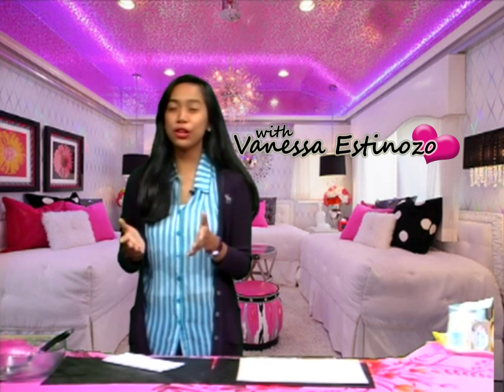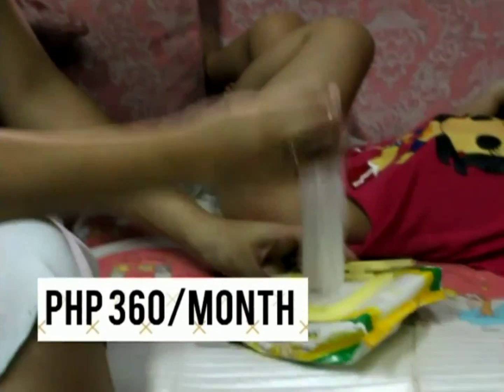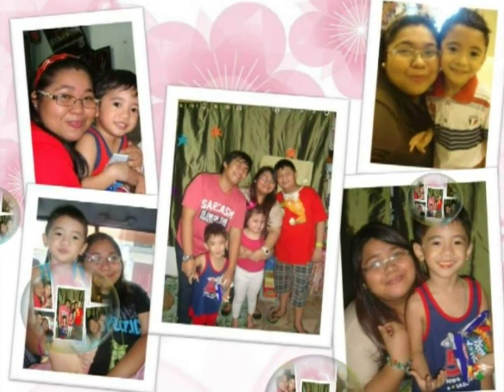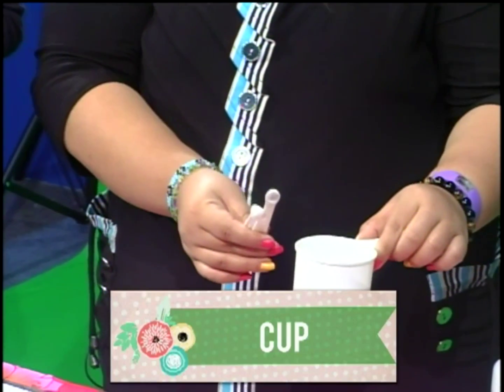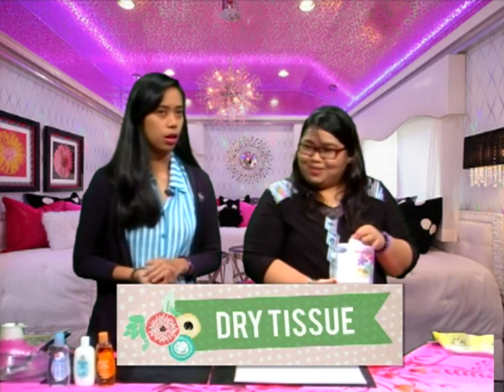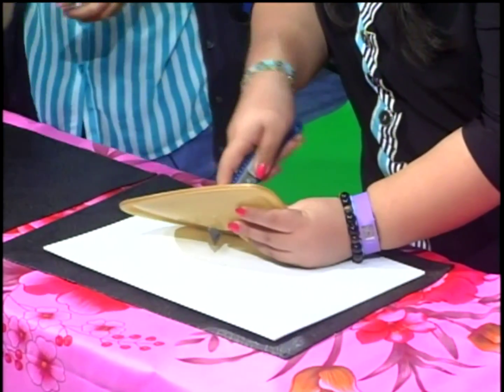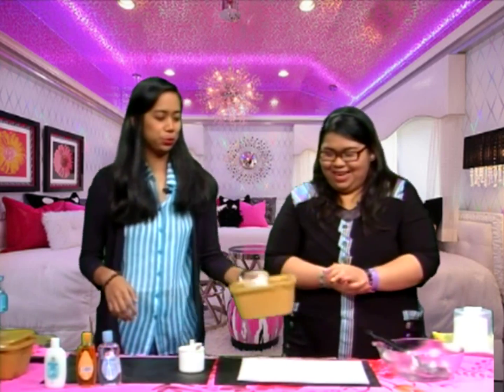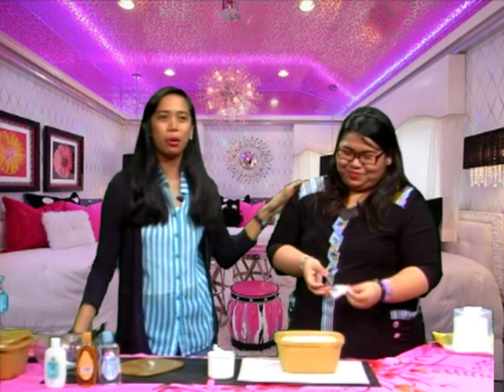Women's Diary with Vanessa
"Women's Diary", a 10-minute magazine show from a TV production class of St. Scholastica's College, Manila.
This video features a demonstration on how to make homemade baby wipes.
Homemade baby wipes recipe from YouTube channel of Babies411.

Special thanks to Claribel De Asis and Kristine Marinas.

Original production date: February 21, 2014.
All sources and crew acknowledged at the end of the video.

Produced, directed and edited by yours truly.